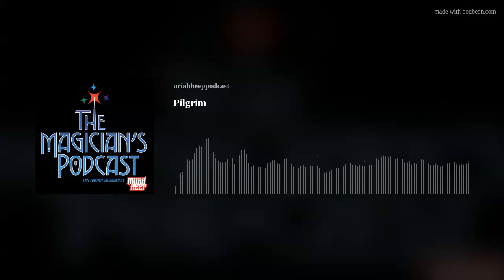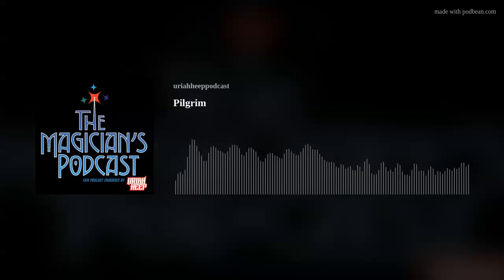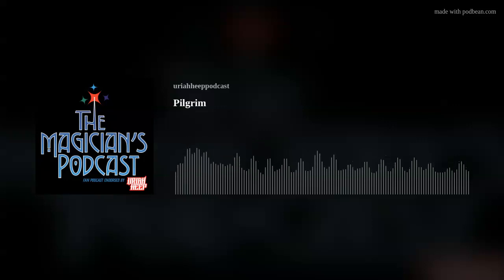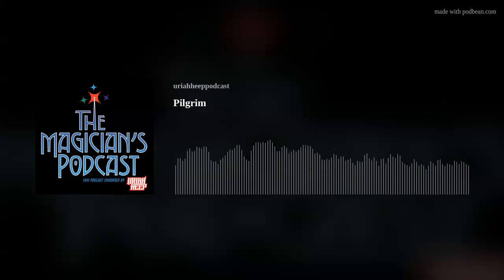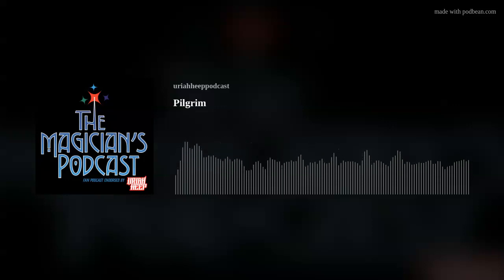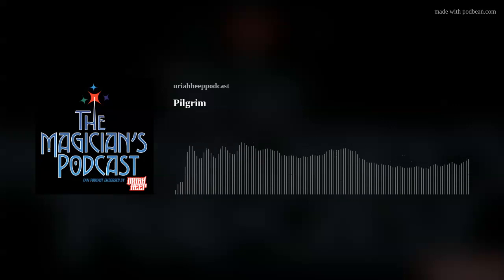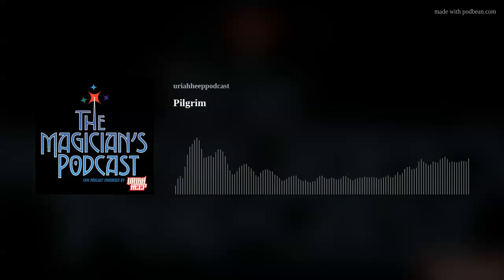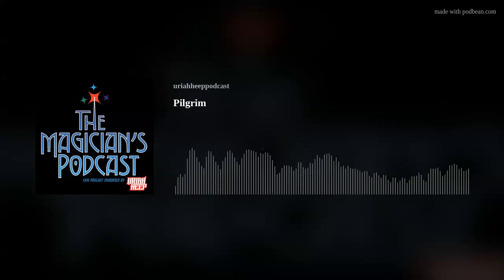Uriah Heep - The Magician's Podcast: S6 Ep 8 - Pilgrim - Two Versions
A dive into the song Pilgrim by Uriah Heep

Episode: 6-8
Song: Pilgrim
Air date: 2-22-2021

Performers:
Lead Vocals: David Byron
Guitar: Mick Box
Bass: Gary Thain
Drums: Lee Kerslake
Keys: Ken Hensley

Lyrics:
A pilgrim at the gray of dawn
Leaving in the mist of morning
On his journey of goodness
Heaven sent and God blessed
Pilgrim laughing at the world
Spreading joy at the touch of his hand
Wiping out all the misery
Making love and history

Well, those of us who don't know war
We shouldn't try to make it
So many did and even more died
Do you think you could take it?
‘Cause love lies waiting at my back door
Such a beautiful matter of fact
Life's like an apple with love as the core
And I'll tell you ‘bout that

Just a man in my prime
Love was there but I had no time
I was cheered and adored
And I thought fame was all the world
Battles won and victory cheers
Were the sounds I'd heard for years
But the women I really loved
Was losing me to all this blood
I only knew I had to win
And build a world where I was king
But leaders come and leaders go
And that's the truth I came to know
Love or war I could not choose
And so both I had to lose

Thanks to:
My Graphic Artist Scott Ladzinski
Audionamix - – I will not do a podcast without Instant Dialog Cleaner!